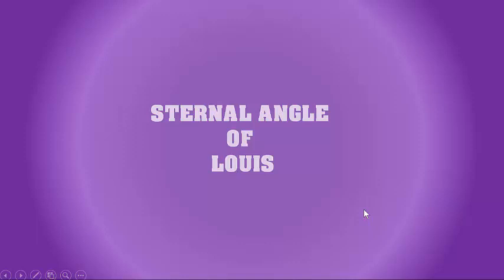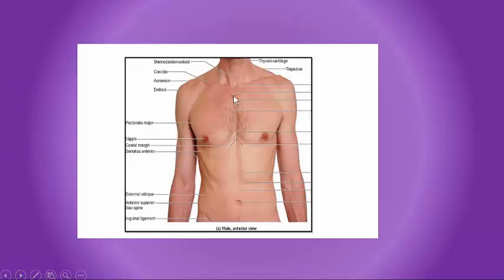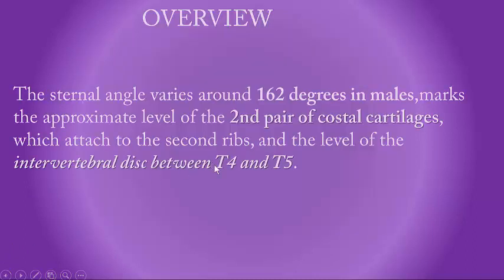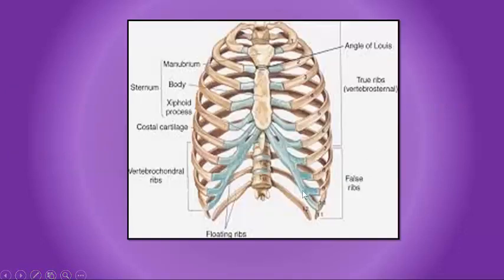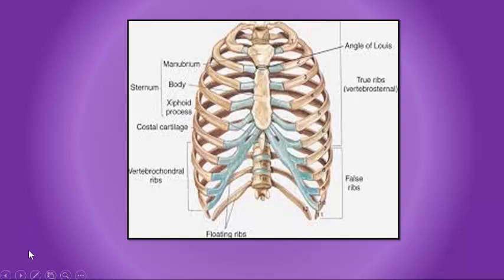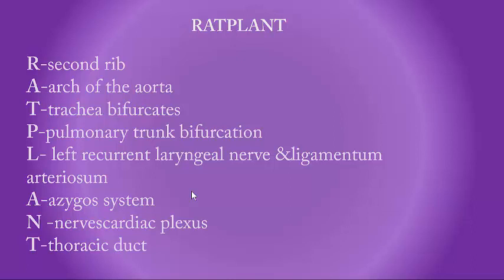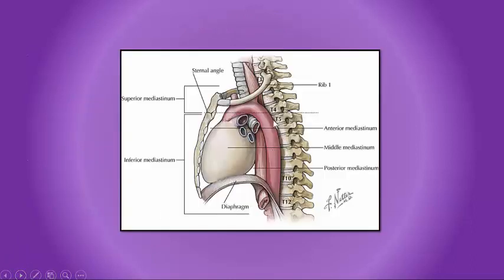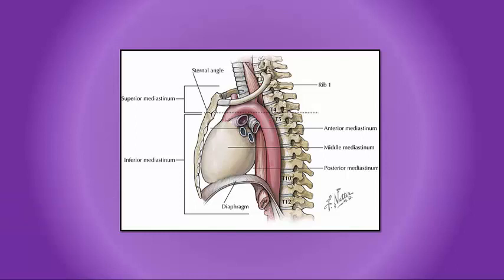Sternal angle of louis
Anatomy,structures passing through the angle and CT scan at the level of Sternal angle